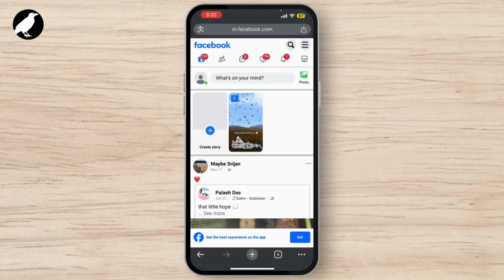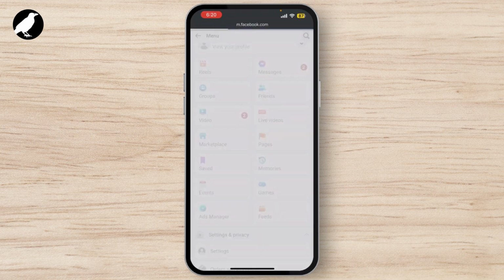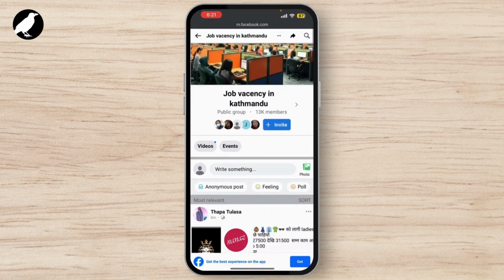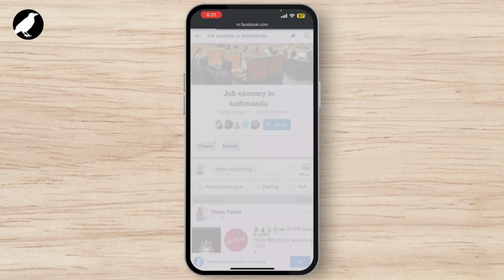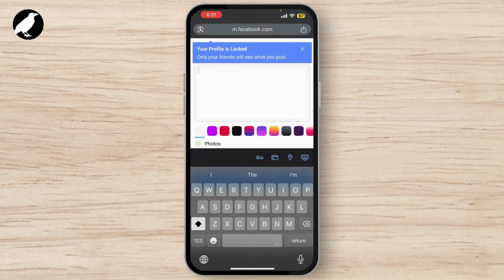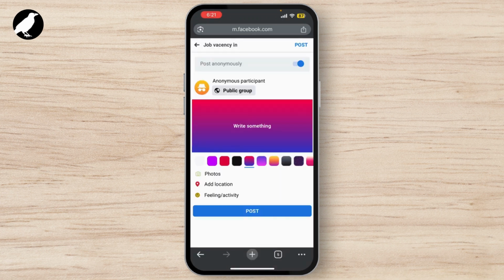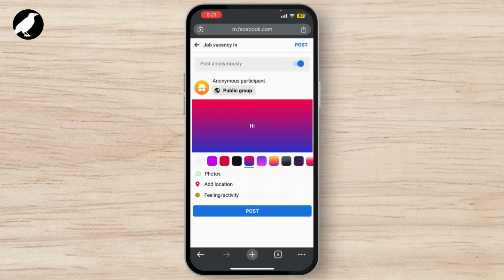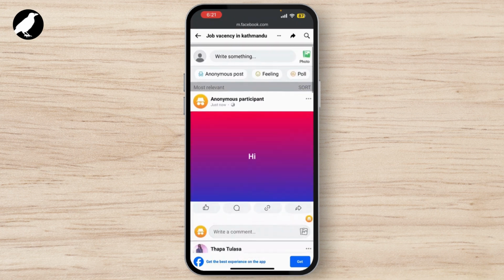How to Comment Anonymously on Facebook Group | Anonymously on Facebook post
How to Comment Anonymously on Facebook Group | Anonymously on Facebook Post! Want to comment anonymously on a Facebook group or post without revealing your identity? This video will guide you through the steps to comment anonymously on Facebook easily and quickly. Whether you're wondering, "How can I comment anonymously on Facebook?" or need help maintaining privacy on Facebook groups, this tutorial has you covered. Learn how to share your thoughts while staying anonymous. Watch now to discover how to comment anonymously on Facebook today!

Timestamps:
00:00 How to Comment Anonymously on Facebook Group
00:10 How to Comment Anonymously on Facebook Post